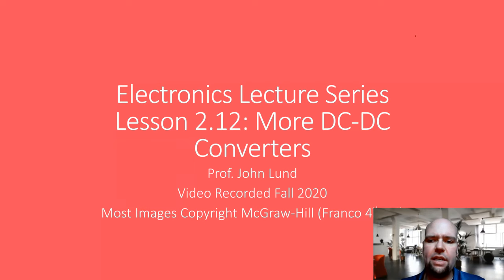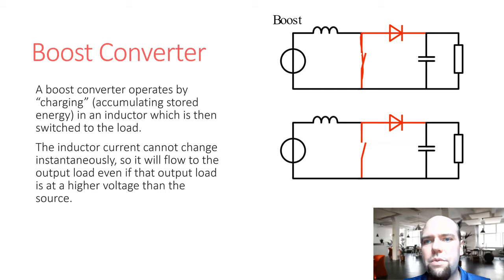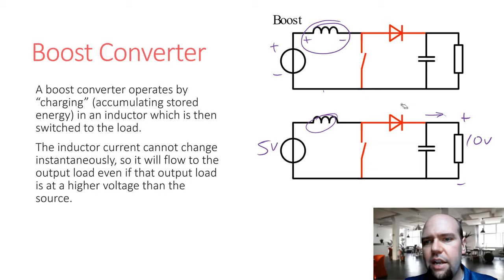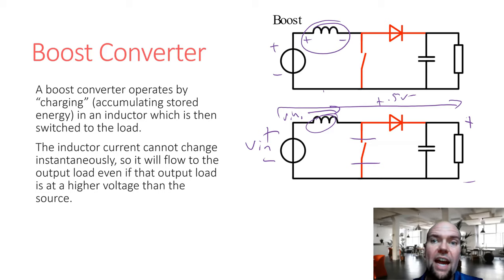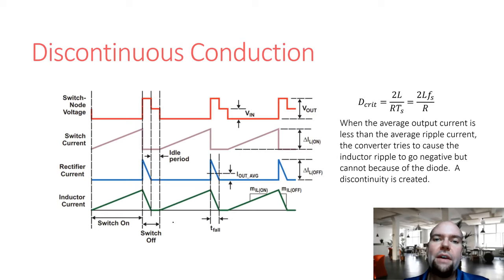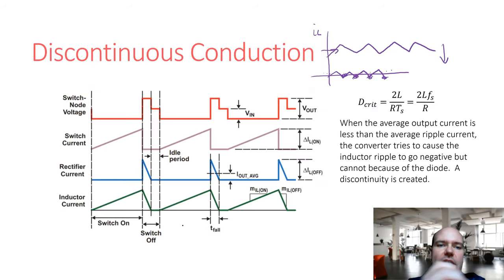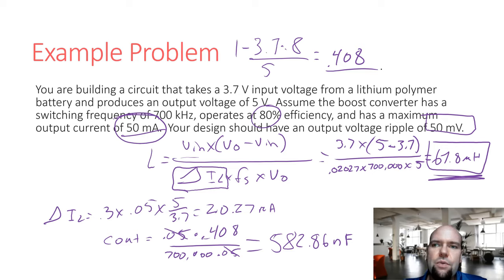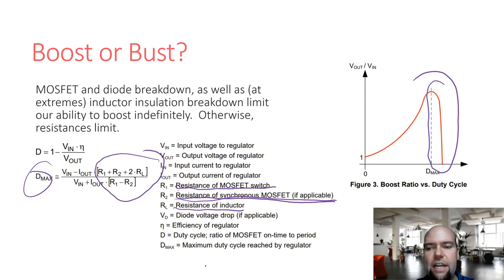Electronics 2 Lecture 12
Boost regulators.  Continuous conduction mode.  Discontinuous conduction mode.